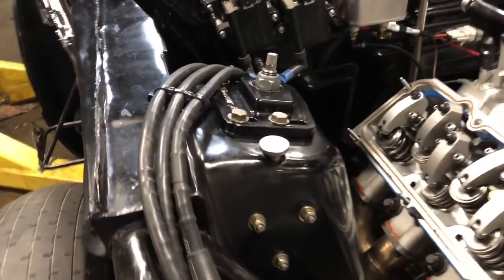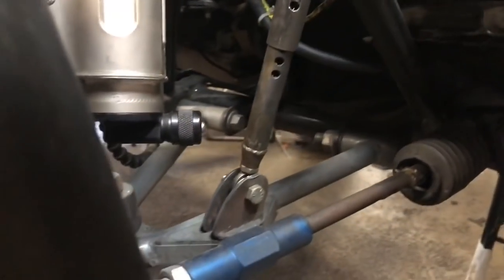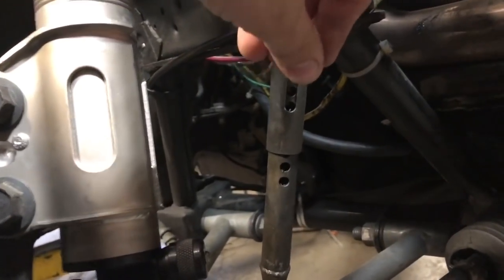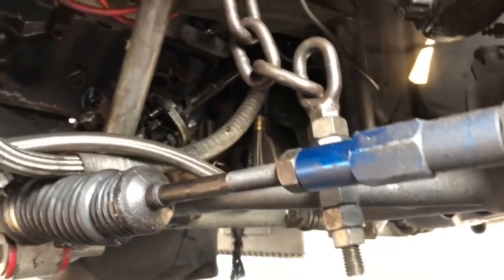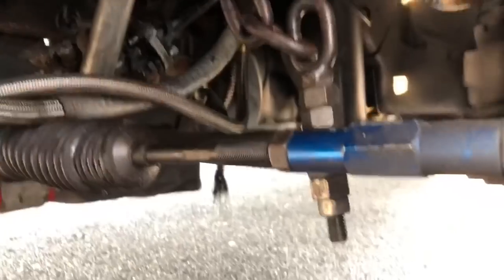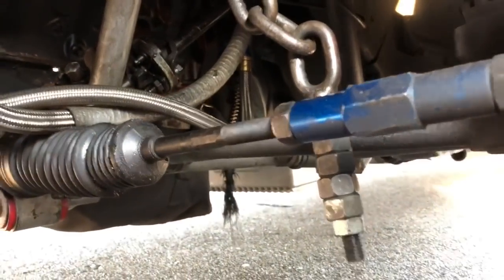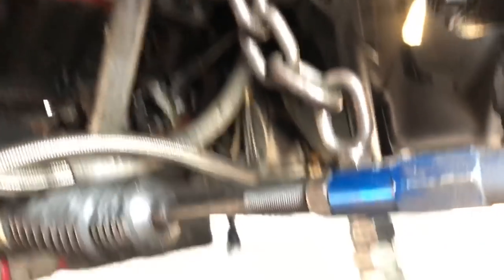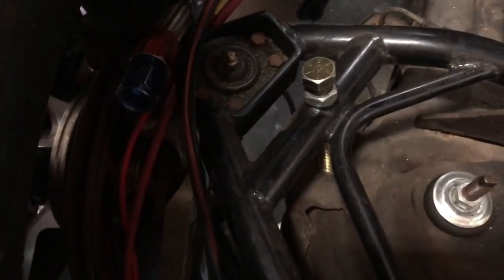Travel limiters, Struts and Coil Springs, the basics of Front Suspension Drag Racing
Here are some of the basics of launching a drag car dealing with the front suspension.  Some of the things we experience when at the track and how to make adjustments.  Travel limiters, struts, and cool spring rate.  Higher rate, less travel!